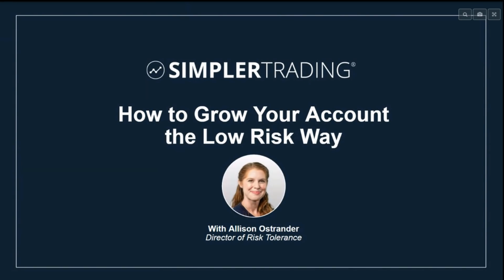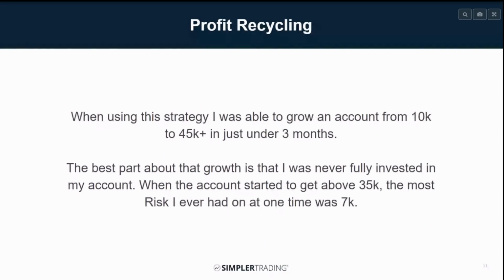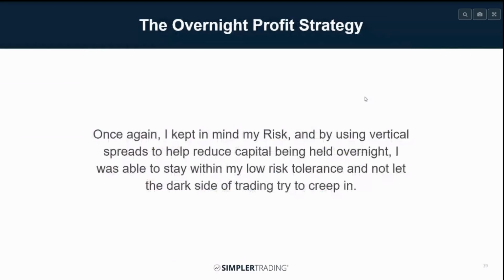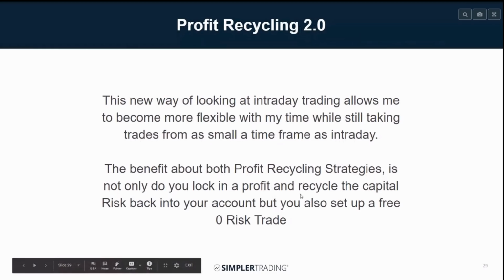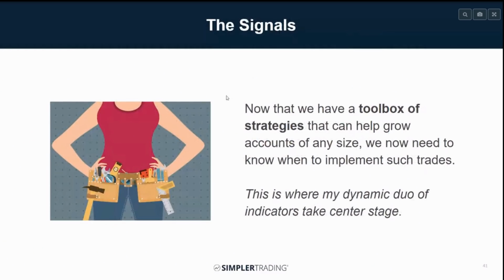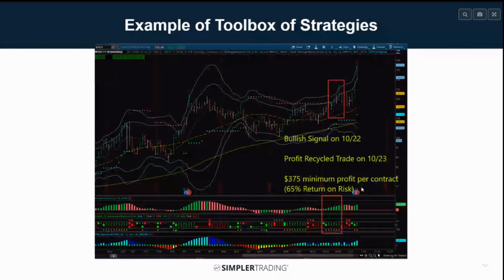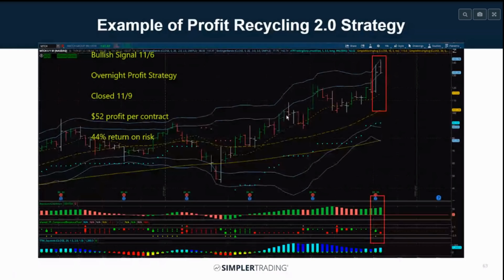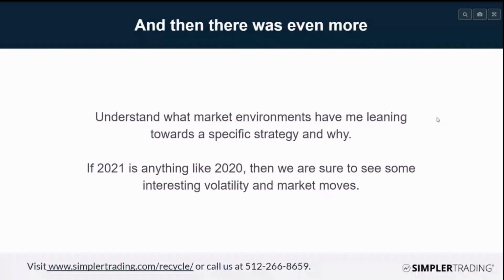Webinar: Allison’s Secret for Recycling Market Volatility Into ‘Guaranteed Gains’